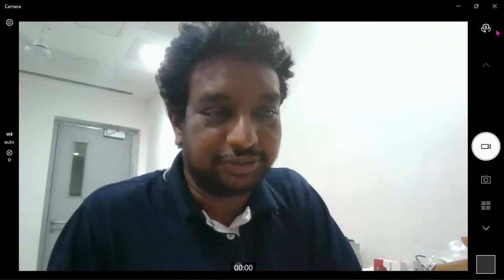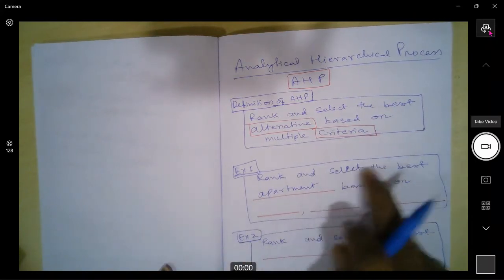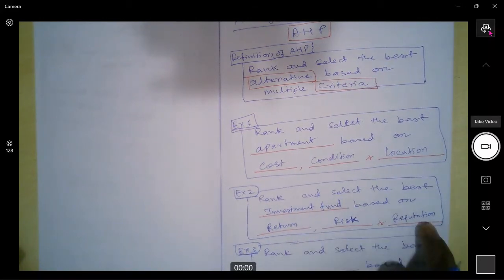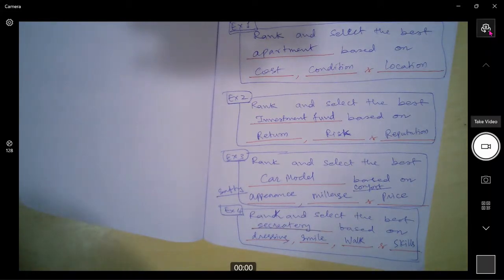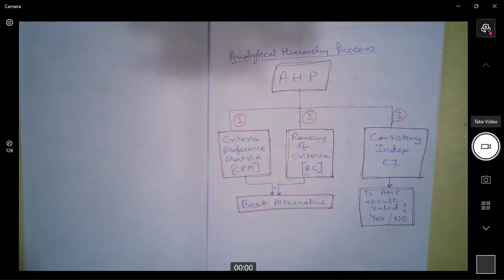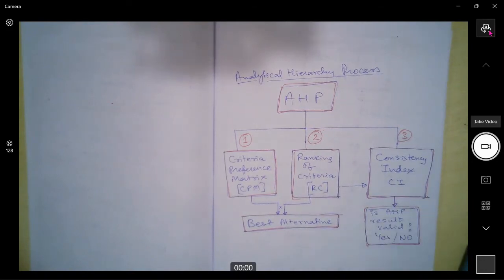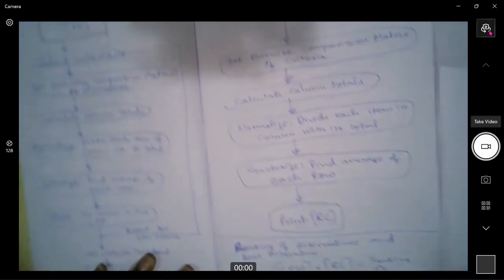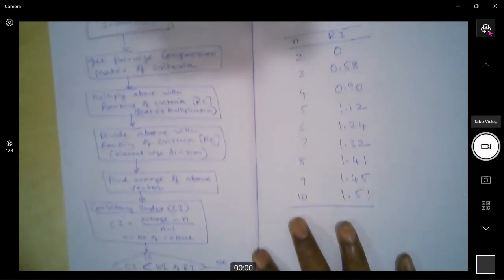Introduction to Analytical Hierarchy Process (AHP)